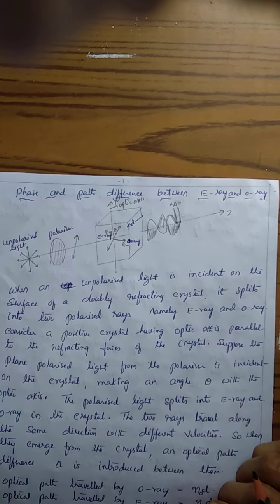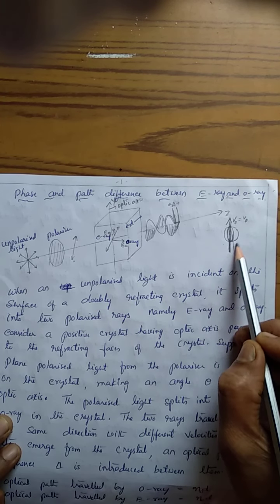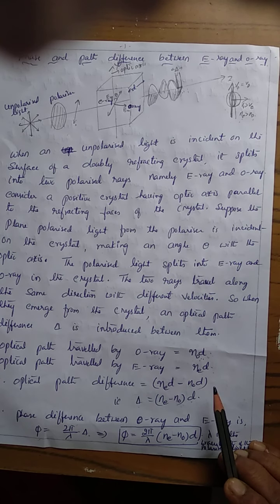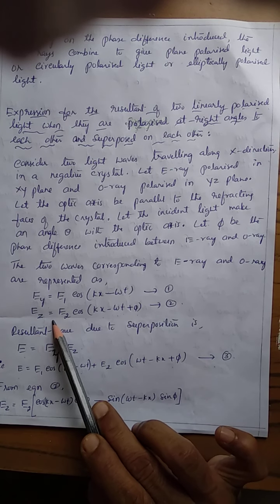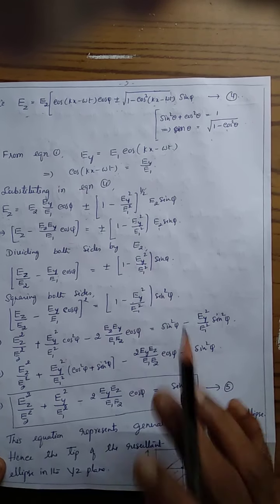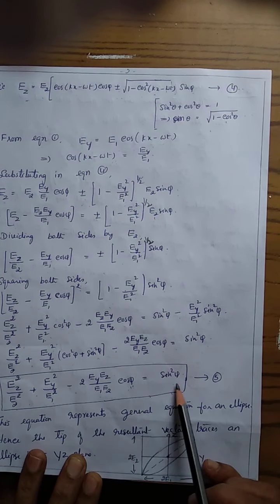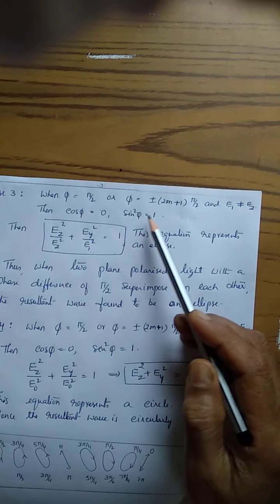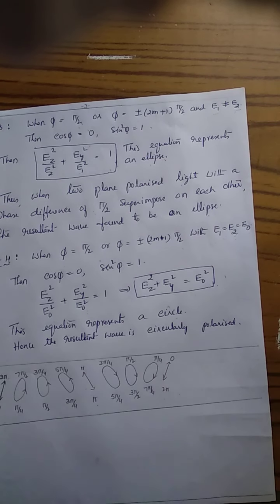II B.Sc : Polarization of Light Part 3 lecture by Ms. Shashikala M. P.